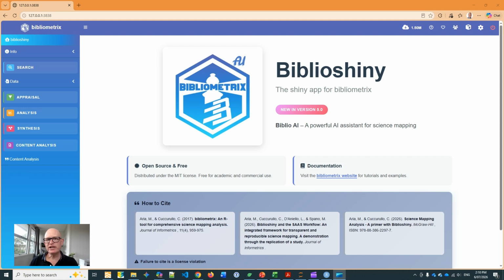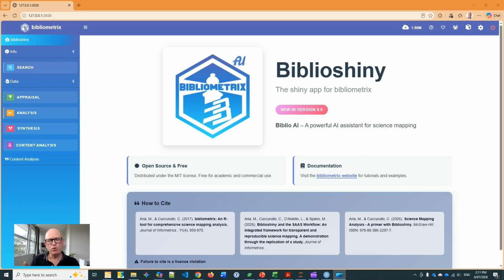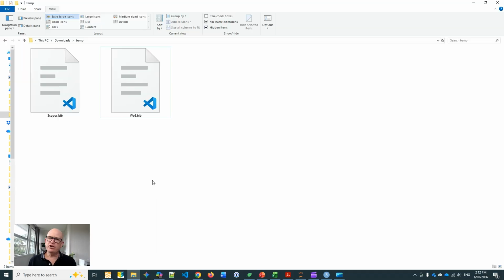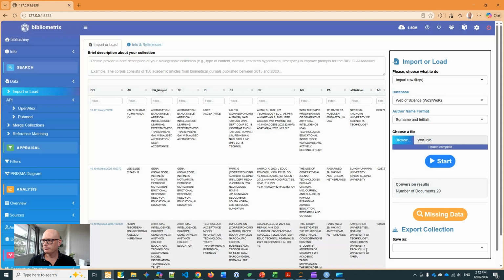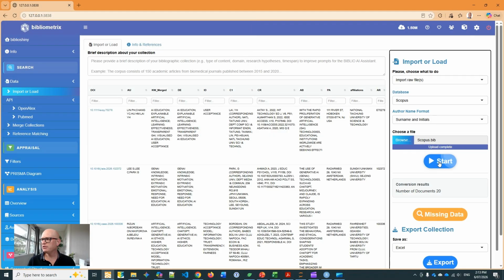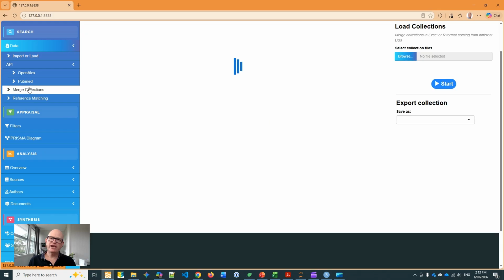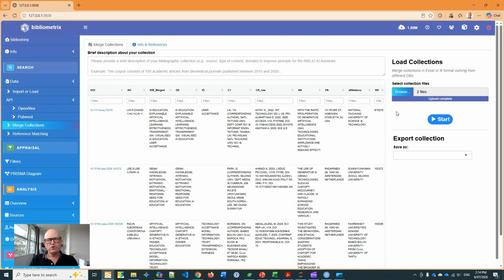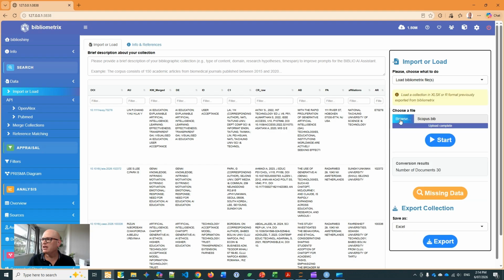How to Load Multiple Files into Bibliometrix (Step-by-step Instructions)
In this tutorial, I show how you may simultaneously load and use citations from multiple databases in Bibliometrix.

An issue often encountered when performing bibliometric analysis in Bibliometrix is that you want to load references from multiple academic databases. You export files from Scopus, Web of Science, PubMed, and other databases and want to use all the data in Bibliometrix.

These instructions demonstrate how to load files from different academic databases into Bibliometrix.